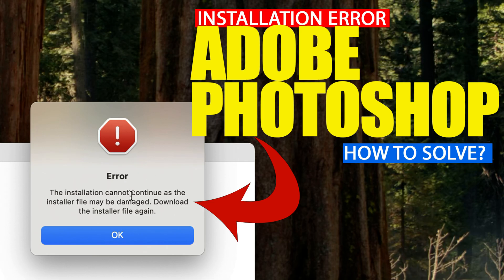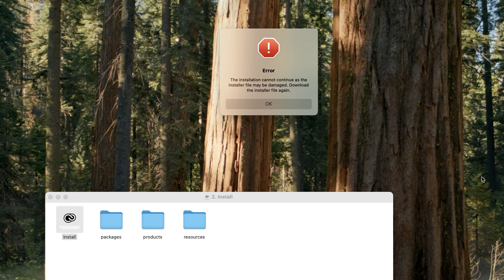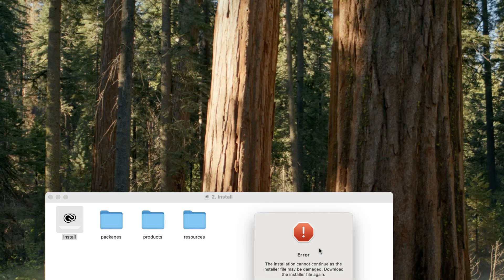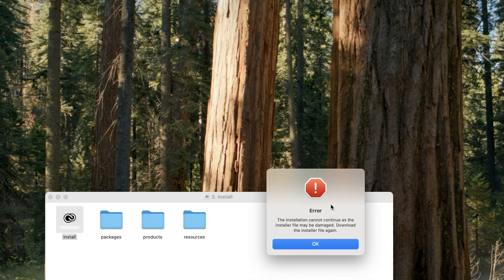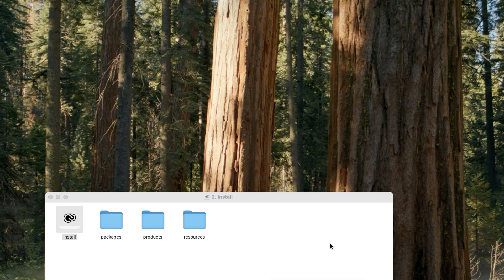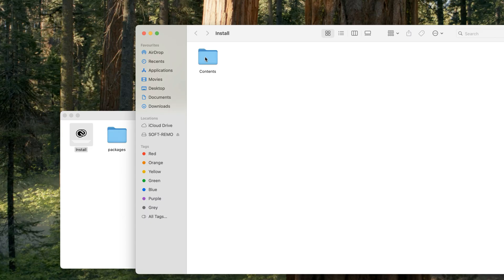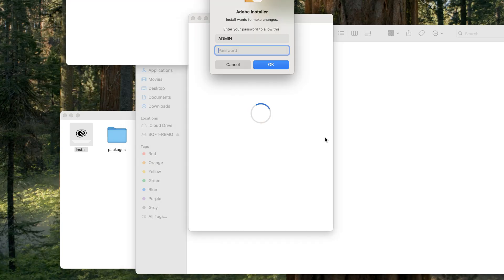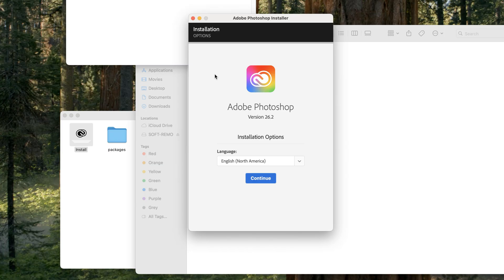Installing Adobe Photoshop 2025 error How to Fix? Macos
fix this problem 100%